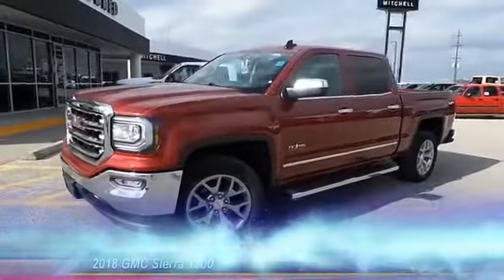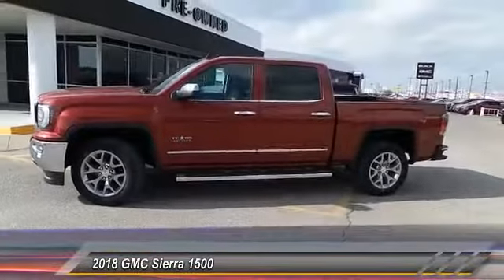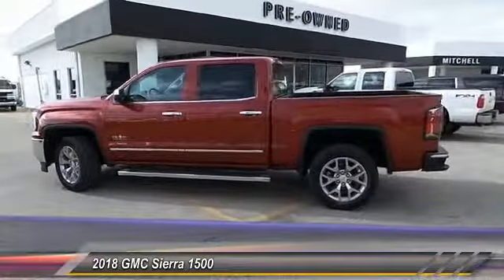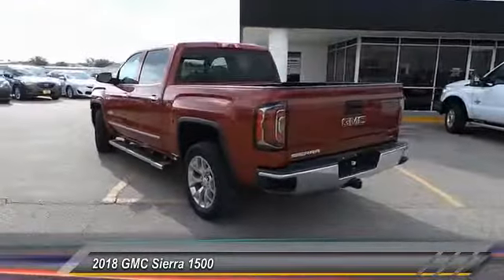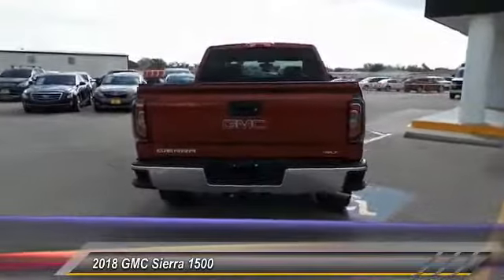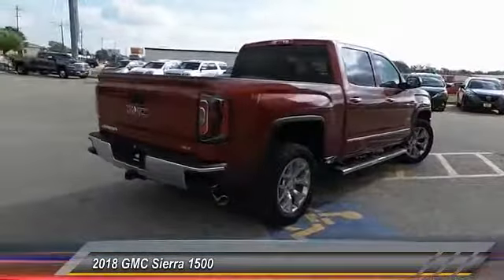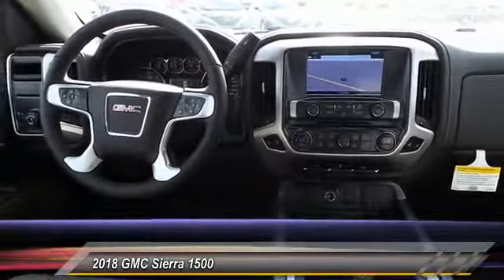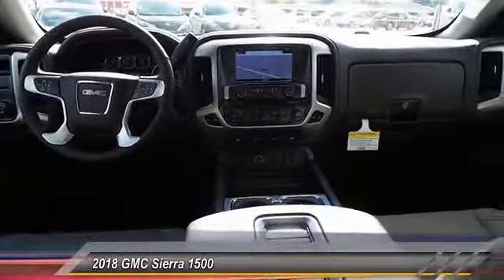2018 GMC Sierra 1500 San Angelo TX G18120